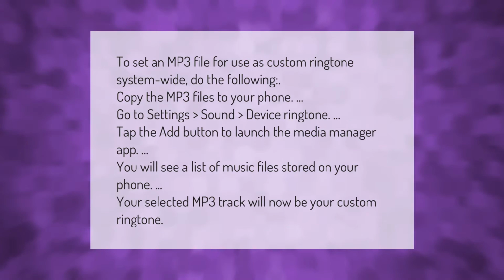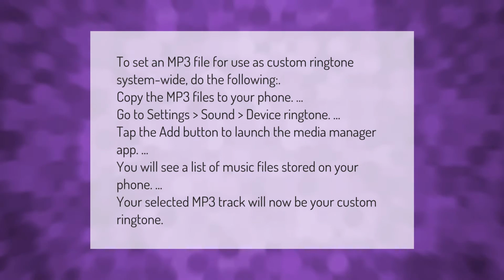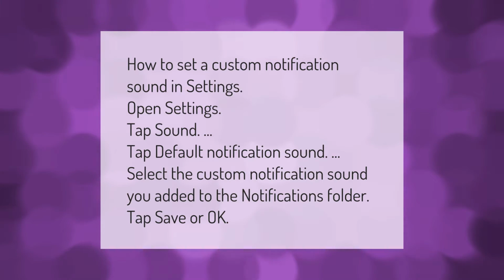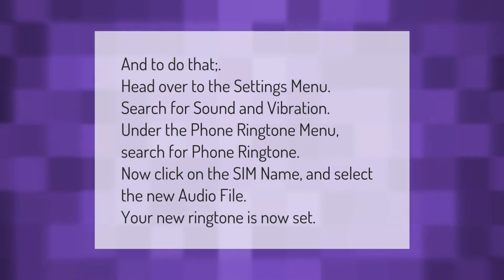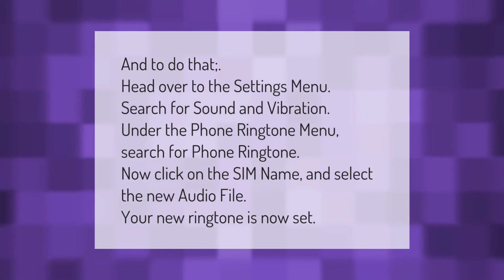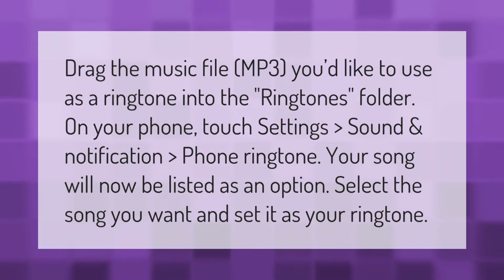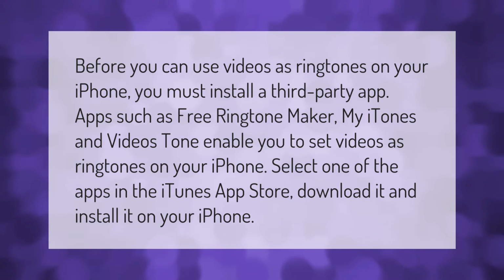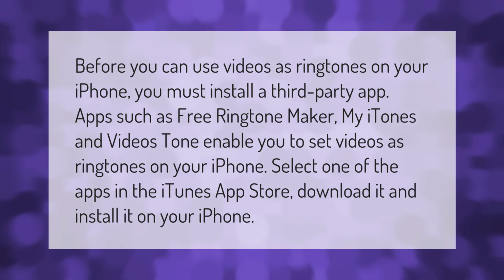How do I make custom ringtones?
00:00 - How do I make custom ringtones?
00:43 - How do I make my own notification sounds?
01:10 - How do I set my ringtone online?
01:39 - How do I set a downloaded song as my ringtone?
02:11 - Can I make my own ringtone on iPhone?
02:43 - How do you make a video your ringtone on iPhone?

Laura S. Harris (2021, January 16.) How do I make custom ringtones?
    AskAbout.video/articles/How-do-I-make-custom-ringtones-210954